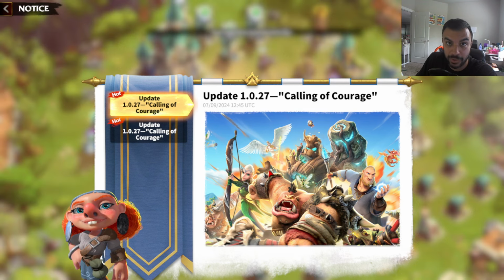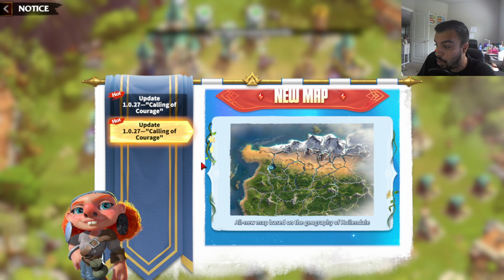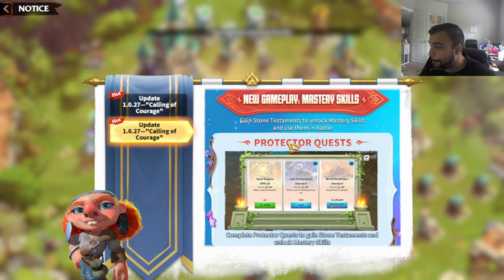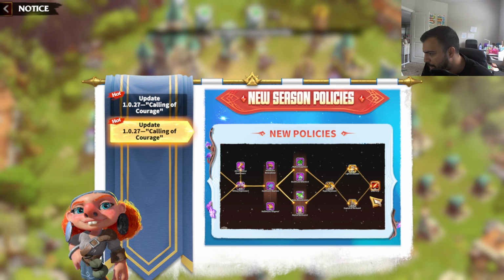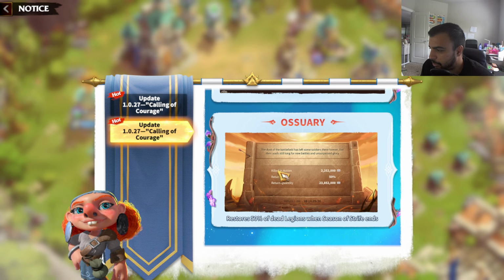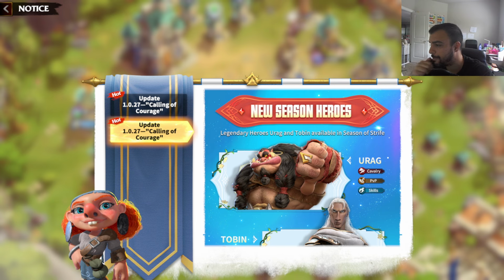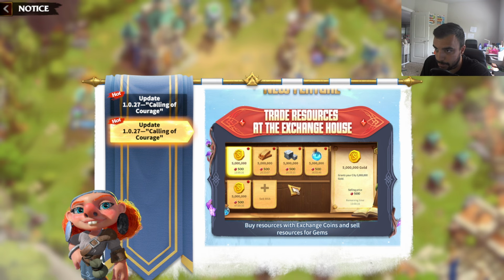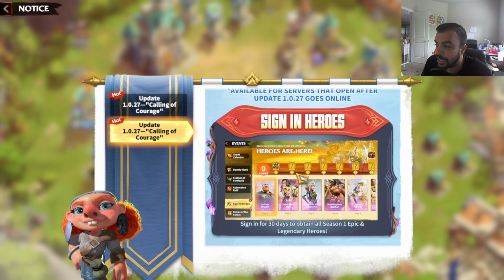V1.0.27 FIRST LOOK! SoS Map, Urag & Tobin Heroes, Hero Skill Switching, & More! | Call of Dragons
Welcome back CoD Fam :). Today's video for Call of Dragons shows & talks about the latest v1.0.27 first look images shared just a while ago in-game!